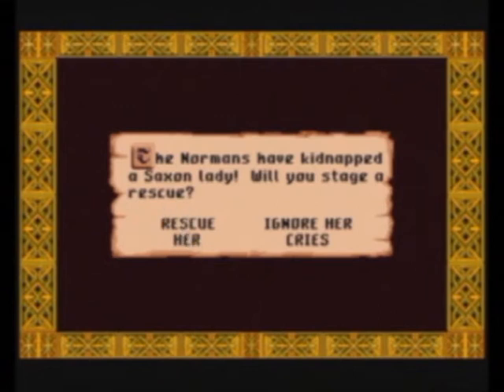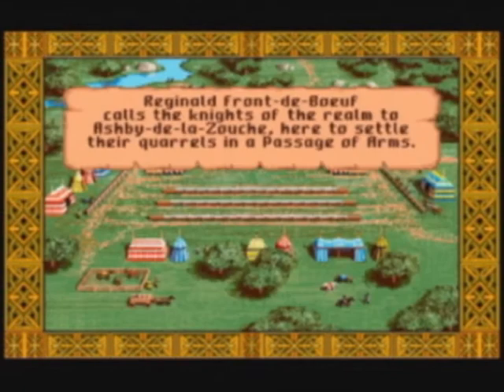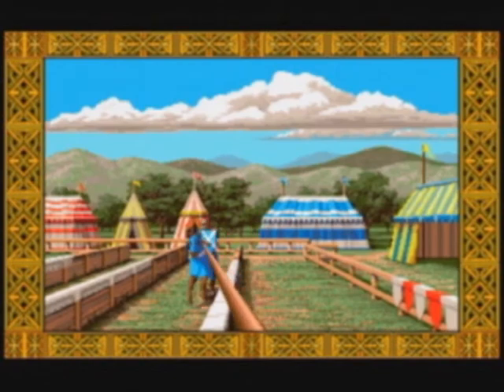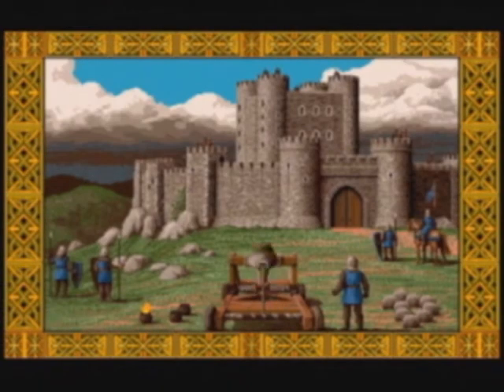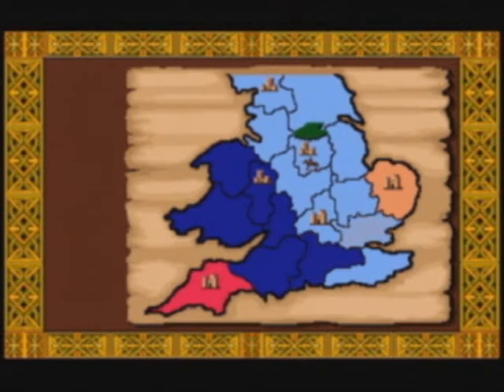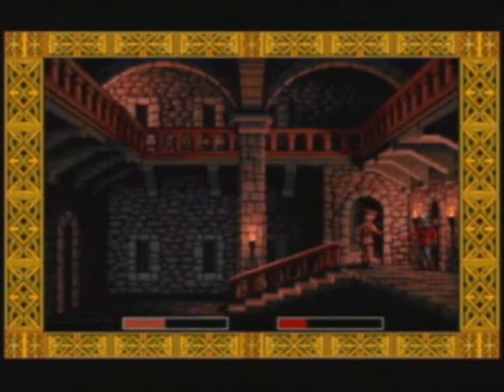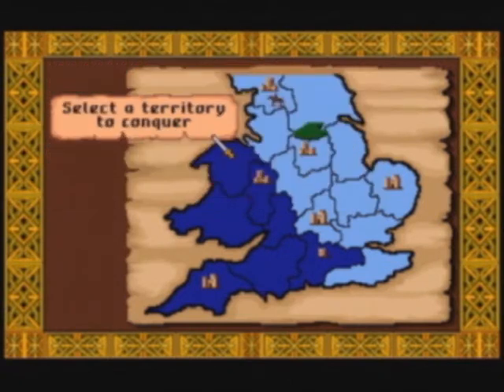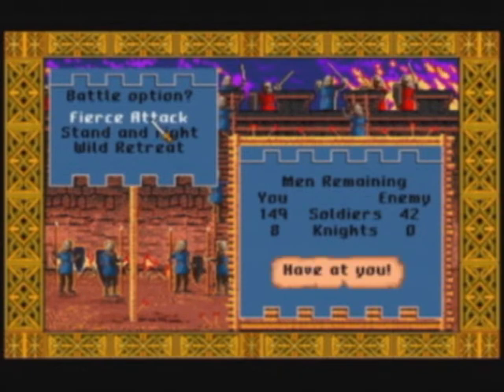CDI - Episode 2 Part 2/2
This is part 2 of my second video and first actual review of a game. It's for 'Defender of the Crown' on the CD-i.

Because YouTube is so picky with the ridiculously low file size limit and time limit some video's may be split up or downsampled. To see the original video's go to either